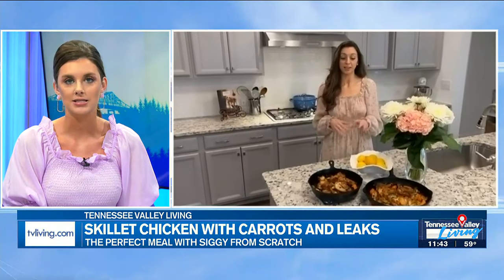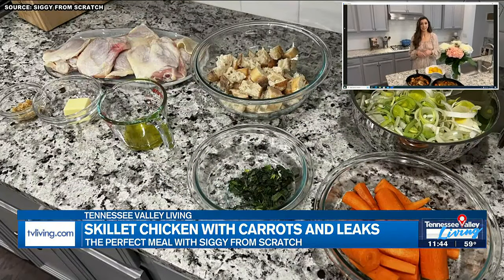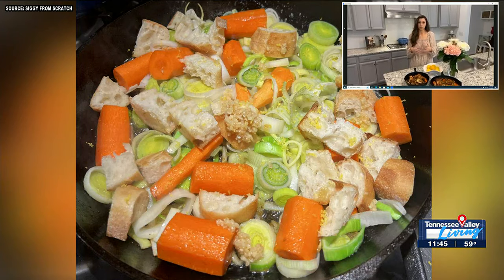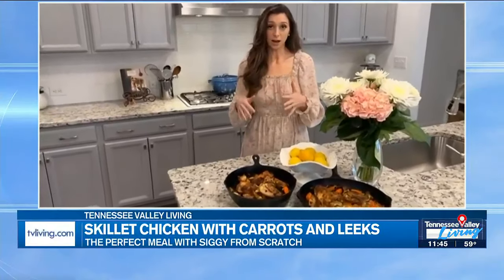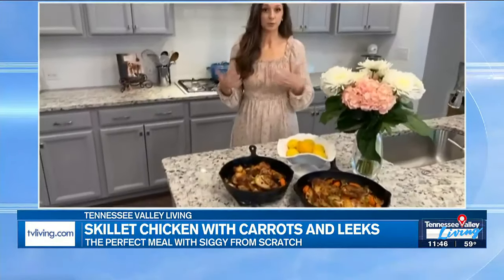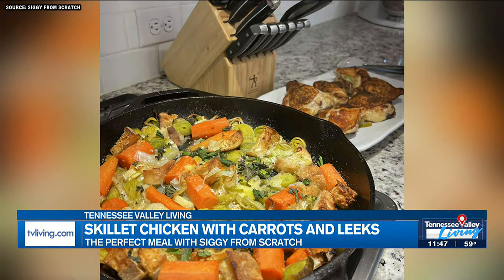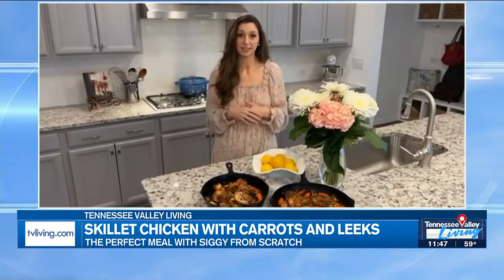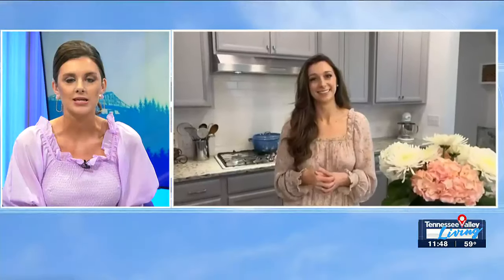Cooking with Siggy: Skillet chicken with carrots and leeks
Cooking with Siggy from Scratch.